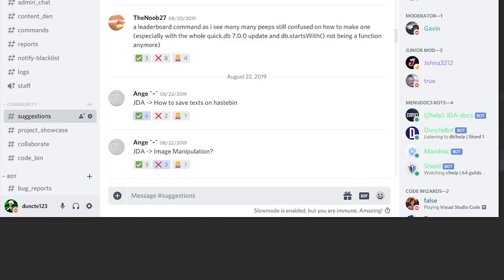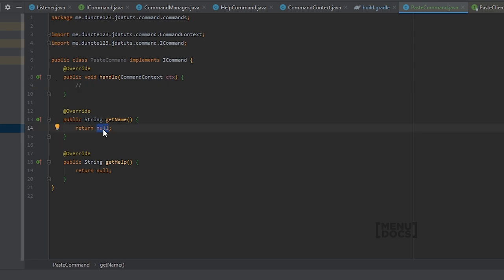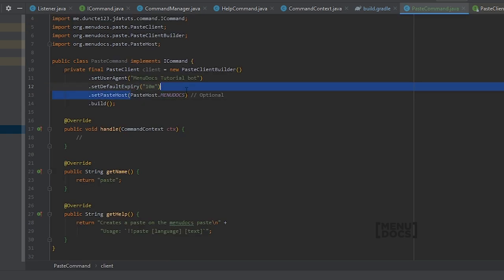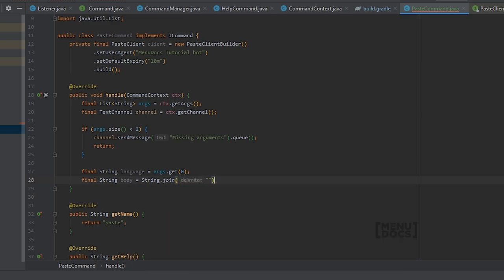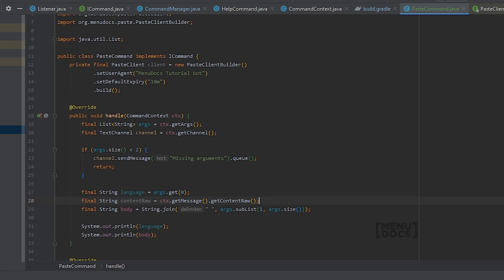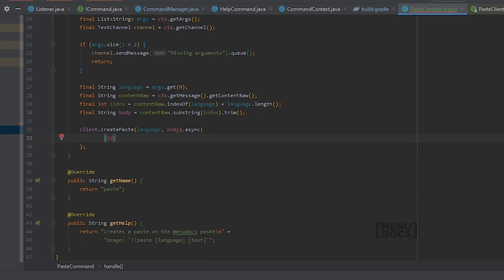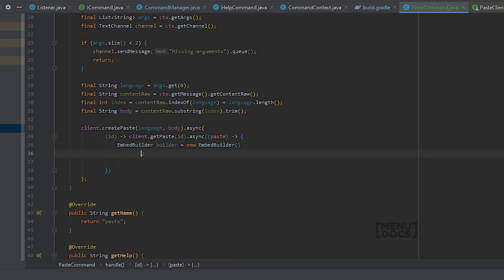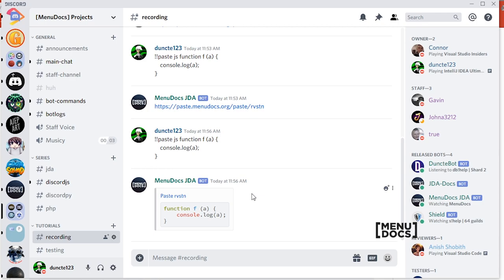JDA 4 Bot Tutorial - Pastebin (Episode 05) | MenuDocs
Automatically posting things to pastebin or hastebin can be useful.
That's why we're going over the menudocs paste today with hastebin for the next episode.